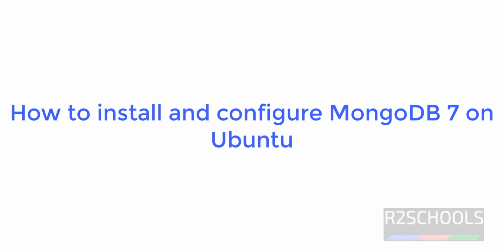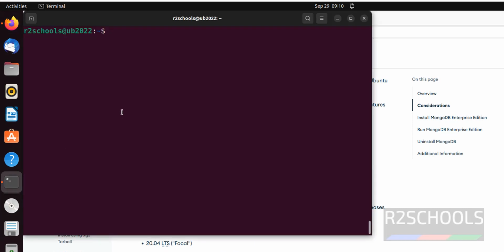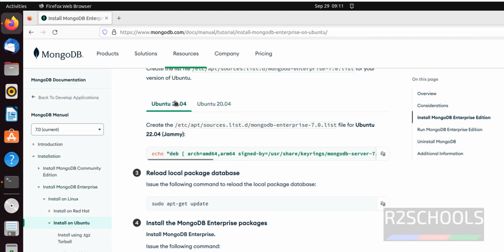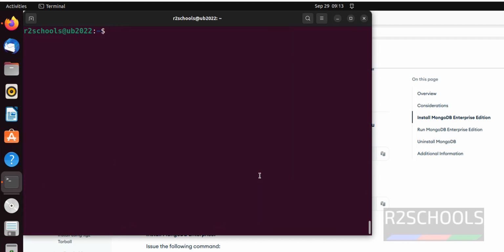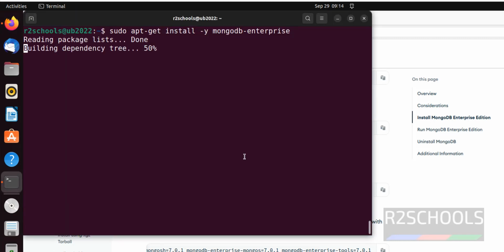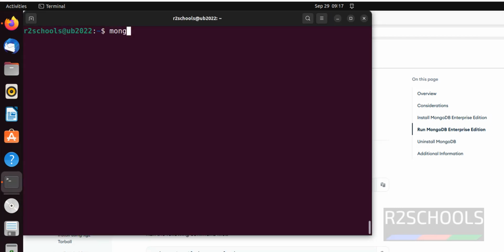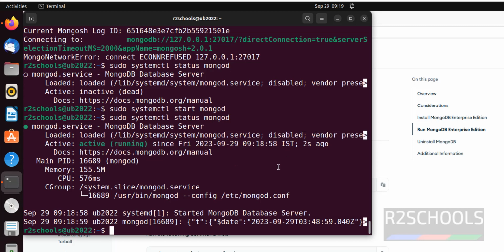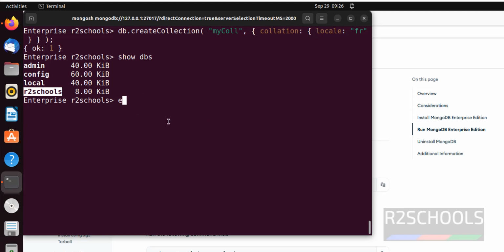22. MongoDB DBA Tutorials: How to install and Configure MongoDB 7 on Ubuntu 22.04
How to install and Configure MongoDB 7 on Ubuntu 22.04 step by step.

How to install and Configure MongoDB 7 on Ubuntu 22.04
How to install and Configure MongoDB 7 on Ubuntu,
How to install and Configure MongoDB Enterprise 7 on Ubuntu 22.04,
Install MongoDB 7.0 on Ubuntu 22.04,
MongoDB 7 Install on Ubuntu 22l04,
Install latest MongoDB version on Ubuntu 22.04,
Install MongoDB 7 in Ubuntu 22.04,
MongoDB Install on Ubuntu 22.04,
MongoDB Installation on Ubuntu,
MongoDB install on Linux,
MongoDB 7.0 install on Ubuntu,
MongoDB Installation on Ubuntu 22.04,
MongoDB install on Ubuntu Linux,
MongoDB 7.0 install on Ubuntu 22.04,
MongoDB Installation guide for Ubuntu,
MongoDB installation document on Ubuntu 22.04,
How to install MongoDB 7 on Ubuntu 22.04,
How to install MongoDB in Ubuntu 22.04,
How to install MongoDB in Ubuntu Linux,
MongoDB Installation guide for Linux,
MongoDB Tutorials,
MongoDB beginners tutorials,
MongoDB Tutorials for beginner,
MongoDB Tutorials for beginners,
MongoDB Install Tutorial,
MongoDB install Ubuntu,
MongoDB Enterprise Install on Ubuntu,
MongoDB Community Install on Ubuntu,
MongoDB Community Install in Ubuntu,
MongoDB Enterprise Install in Ubuntu 22.04,